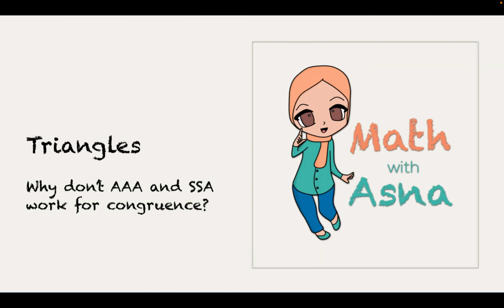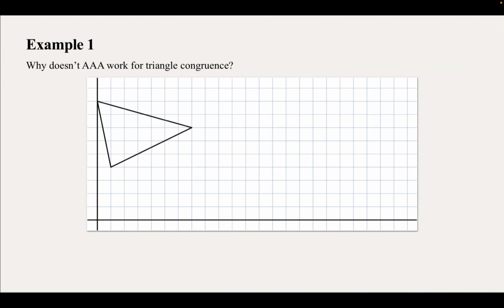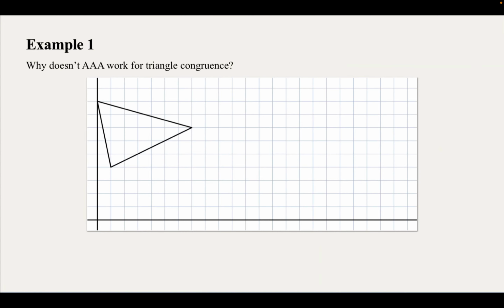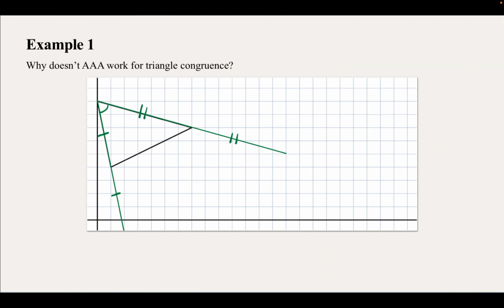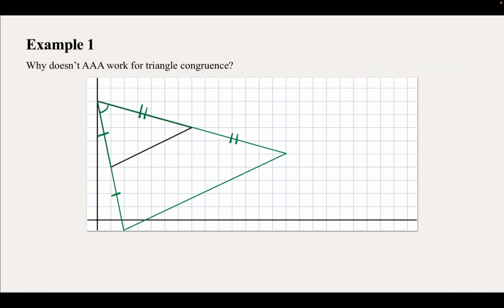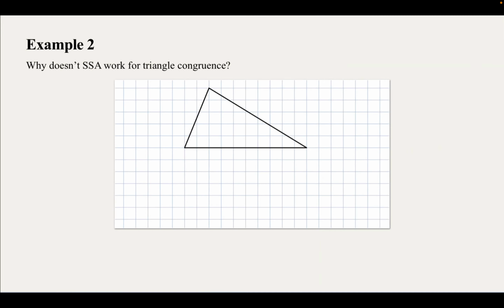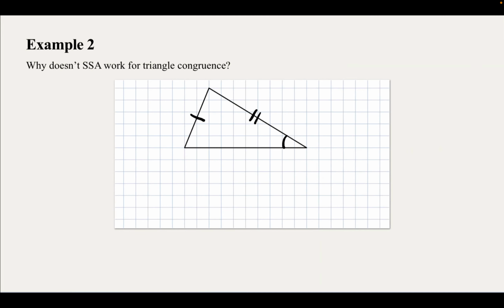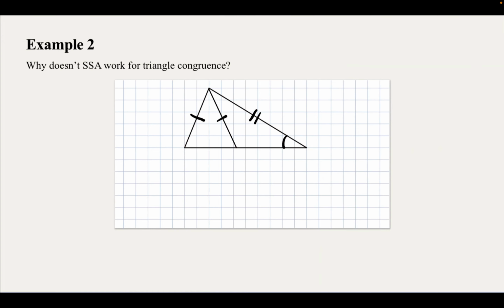Why don't AAA and SSA work for triangle congruence? | Geometry | Triangles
In this lesson, we'll discuss why angle-angle-angle (AAA) and side-side-angle (SSA) are not valid methods to prove triangles are congruent.